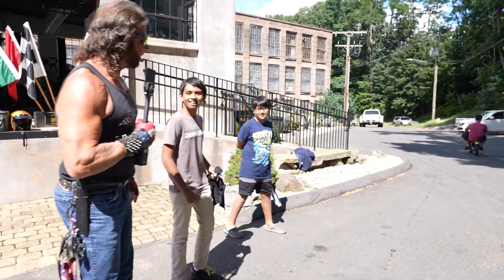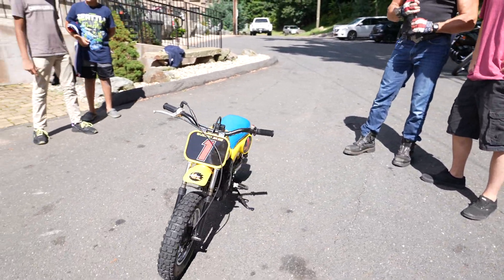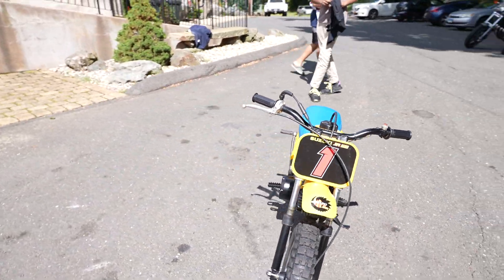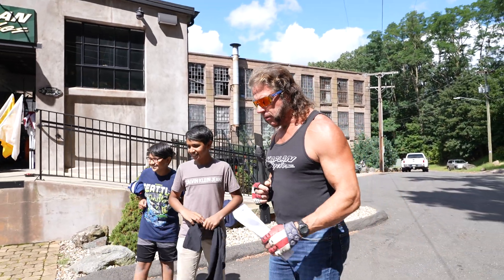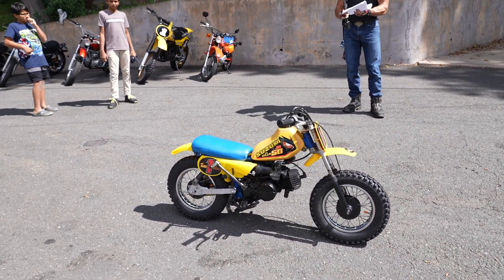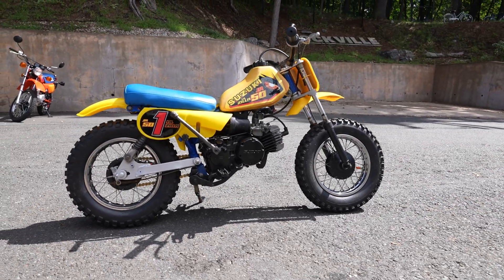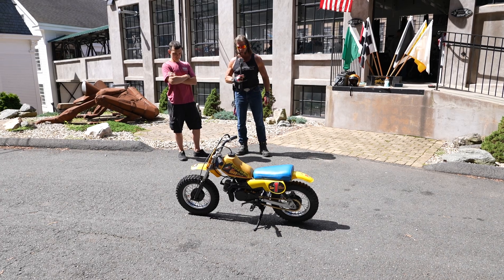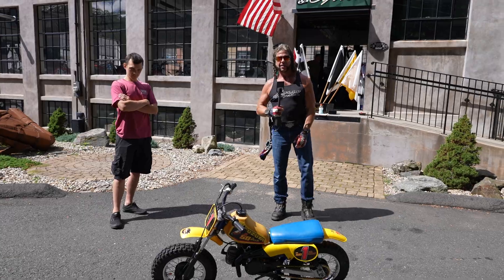THE LIL-ZILLA '85 SUZUKI JR50!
Facebook.com/KaplanCycles & Facebook.com/NewEnglandMotorcycleMuseum

MAIL:
200 West Main St.